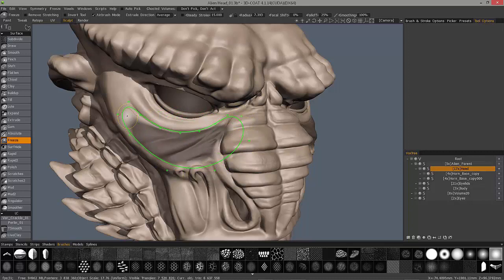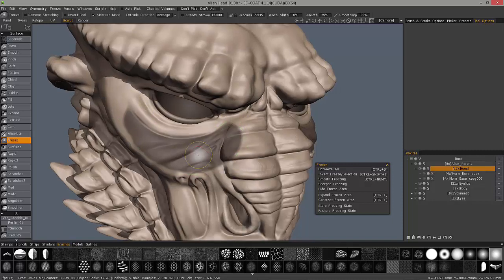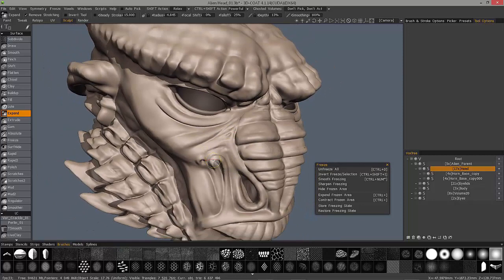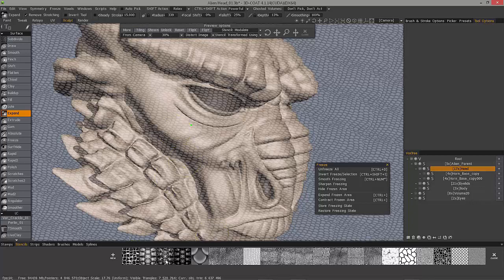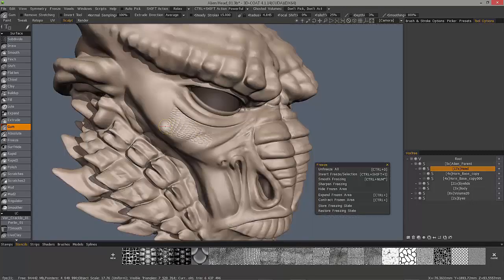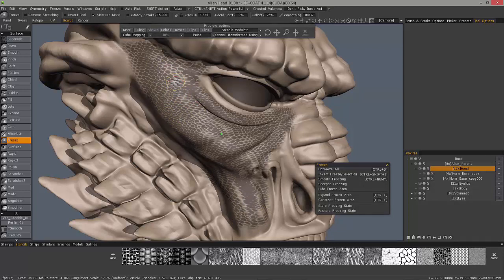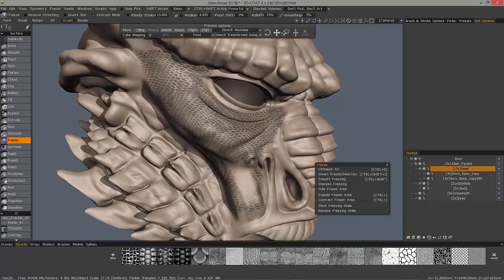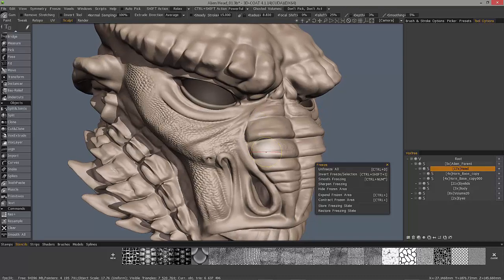Freeze Masks: Part 1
This video is the first of two which cover the creation and usage of freeze masks in 3D Coat